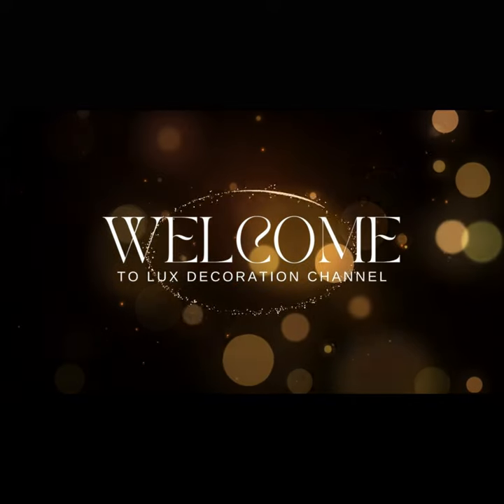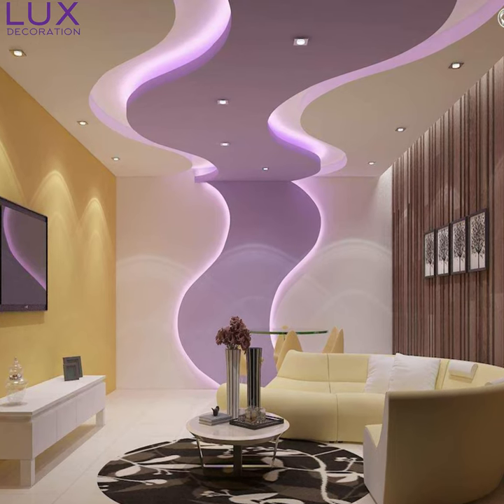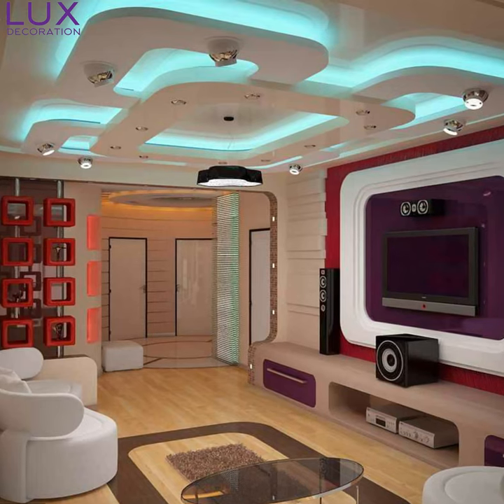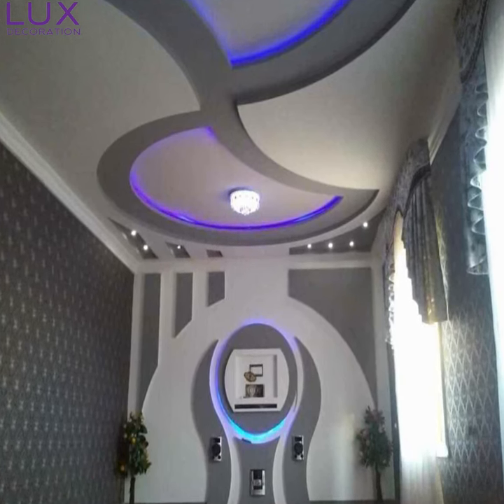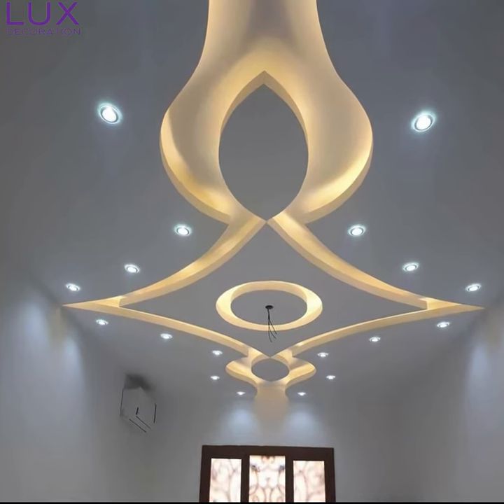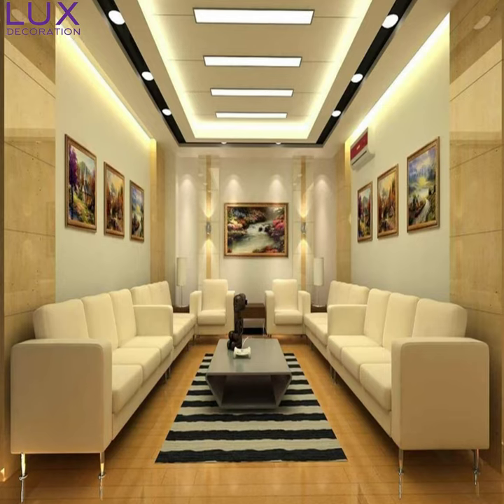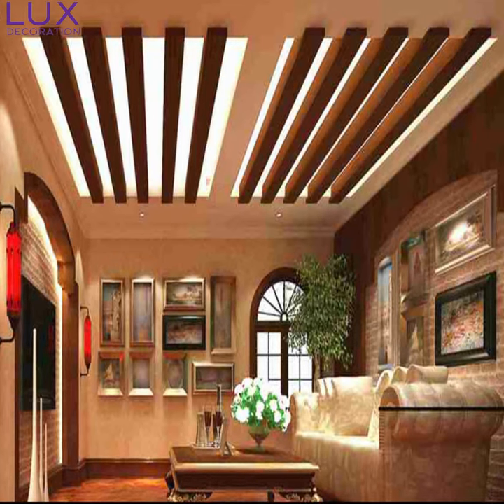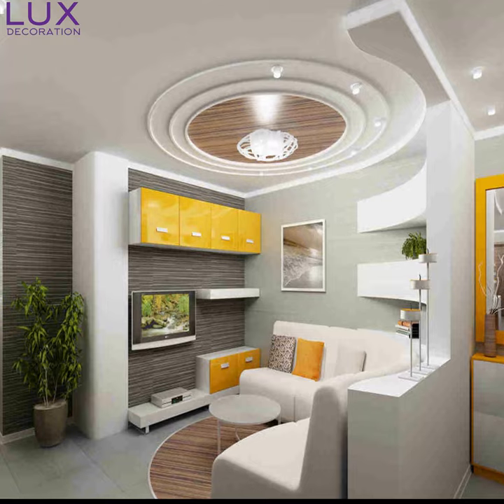Unlocking the Secrets of Stunning Pop Designs for Hall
In this video, we will delve into the world of pop designs and reveal the latest trends and techniques to create a mesmerizing atmosphere in your hall.

Are you tired of your plain and boring hall? Do you want to transform it into a stunning space that will leave everyone in awe? Look no further! Our expert team of designers has gathered the most innovative and eye-catching pop designs for the hall to inspire you.

Whether you are renovating your existing hall or building a new one, pop designs can add elegance, style, and a touch of uniqueness to your space. Our video showcases a wide range of pop designs, from intricate patterns to minimalist styles, ensuring there is something for every taste and preference.

Our skilled designers will guide you through the process of selecting the perfect pop design for your hall, taking into consideration factors such as ceiling height, room size, and overall theme. We will also provide useful tips on color combinations, lighting techniques, and furniture placement to complement your chosen pop design.

By incorporating these stunning pop designs into your hall, you can create a visually appealing space that reflects your personality and elevates the ambiance of your home. Whether you prefer a classic look or a more modern approach, pop designs offer endless possibilities for customization.

So, if you're ready to unlock the secrets of stunning pop designs for the hall, hit the play button and let us inspire you.